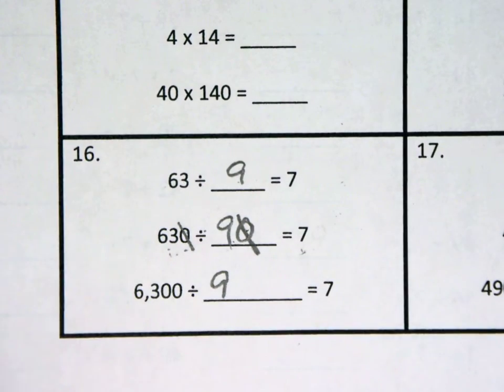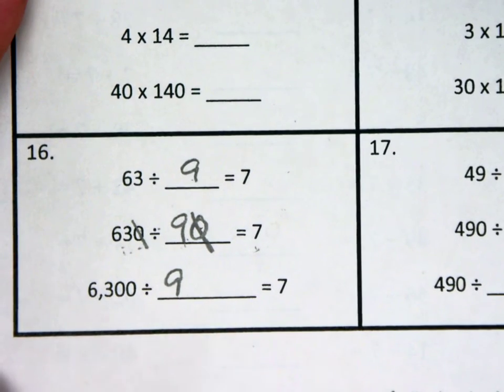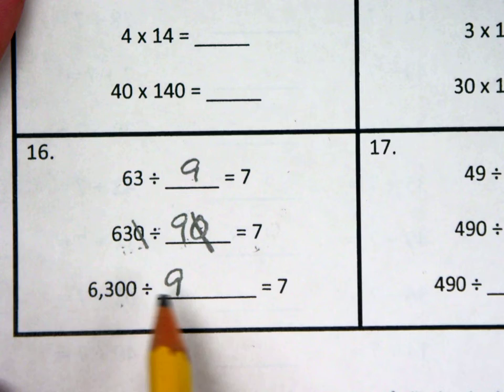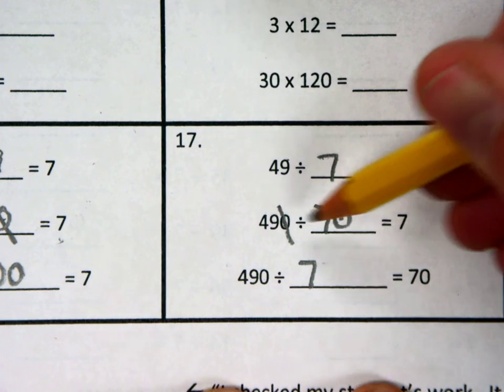Related Problem Sets 2 - division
What if the related problem set contains division?  How to "balance the zeroes" in related problem sets with division.